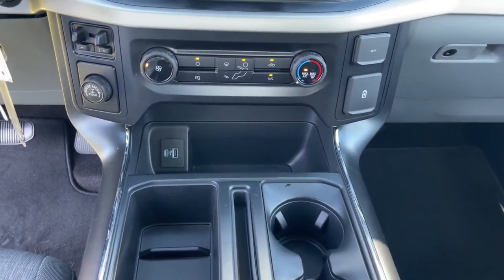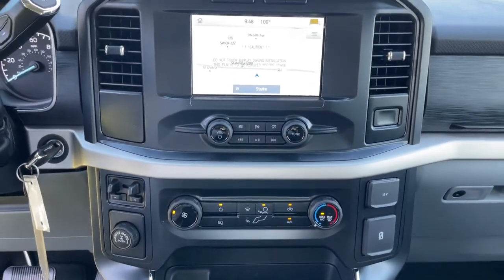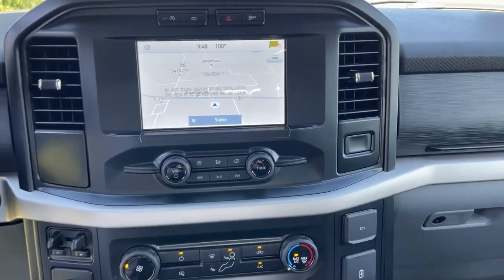2021 Ford F-150 Jacksonville, Orange Park, Gainesville, Ocala, Lake City, FL MFC20708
Black New 2021 Ford F-150 available in Starke, Florida at Murray Ford Superstore. Servicing the Jacksonville, Orange Park, Gainesville, Ocala, Lake City, FL area.

13447 US Hwy 301 S

15 Year 150,000 mile warranty at no cost applies to all vehicles excluding Transit Vans, DRW Trucks, any SVT Models, or lifted/modified Trucks.brbrAgate Black Metallic 2021 Ford F-150 XL 101A 2.7L V6 EcoBoost RWD Equipment Group 101A High (Cruise Control and Reverse Sensing System), Trailer Tow Package (Class IV Trailer Hitch Receiver and Integrated Trailer Brake Controller), F-150 XL 101A, 4D SuperCrew, 2.7L V6 EcoBoost, 10-Speed Automatic, RWD, Agate Black Metallic, Black/Medium Dark Slate w/Cloth 40/Console/40 Front Seats, 4-Wheel Disc Brakes, 6 Speakers, ABS brakes, Air Conditioning, AM/FM radio, Auto High Beam, Auto High-beam Headlights, Black Platform Running Boards, BoxLink, Brake assist, Cloth 40/Console/40 Front-Seats, Color-Coordinated Carpet w/Carpeted Floor Mats, Compass, Delay-off headlights, Driver door bin, Dual front impact airbags, Dual front side impact airbags, Electronic Locking w/3.55 Axle Ratio, Electronic Stability Control, Emergency communication system: SYNC 4 911 Assist, Exterior parking camera rear: With Dynamic Hitch Assist, Front anti-roll bar, Front Center Armrest, Front License Plate Bracket, Front reading lights, Front wheel independent suspension, Fully automatic headlights, Illuminated entry, Lane-Keeping System, Low tire pressure warning, Occupant sensing airbag, Outside temperature display, Overhead airbag, Overhead console, Panic alarm, Passenger door bin, Passenger vanity mirror, Power door mirrors, Power steering, Power windows, Pre-Collision Assist w/Automatic Emergency Braking, Pro Trailer Backup Assist, Radio data system, Radio: AM/FM SiriusXM w/360L, Radio: AM/FM Stereo w/6 Speakers, Rear step bumper, Rear-View Camera, Remote keyless entry, Security system, Split folding rear seat, Steering wheel mounted audio controls, SYNC 4, SYNC 4 w/Enhanced Voice Recognition, Tachometer, Telescoping steering wheel, Tilt steering wheel, Traction control, Variably intermittent wipers, Voltmeter, and Wheels: 17 Silver Steel All vehicles will have a $899.00 dealer fee added to the total sale price (excludes A,Z,D, and X plan customers). Taxes, tag, and title fees will be added to all vehicles in accordance with state laws of customers registering address.br20/26 City/Highway MPG